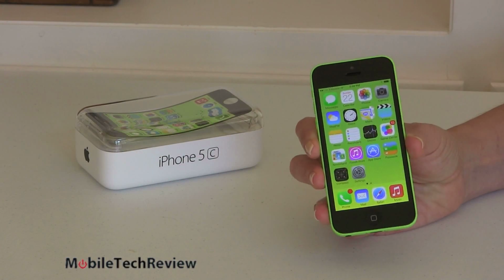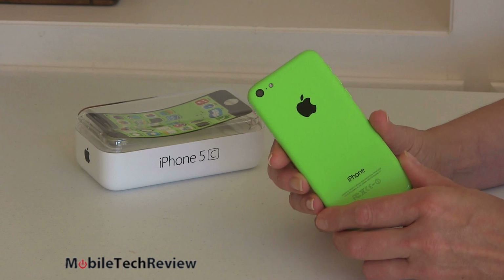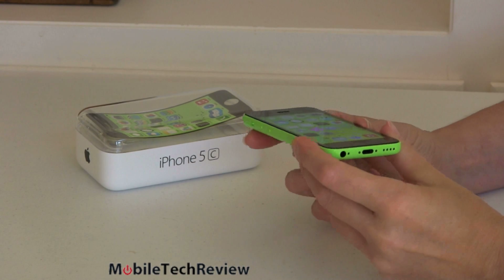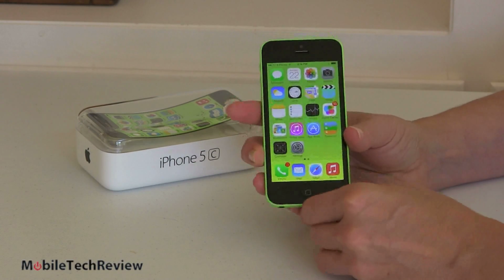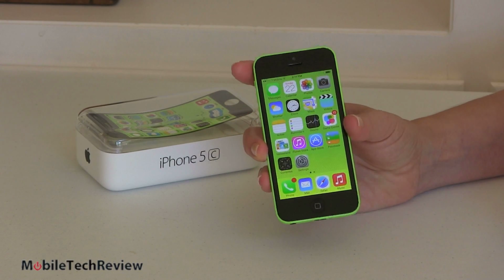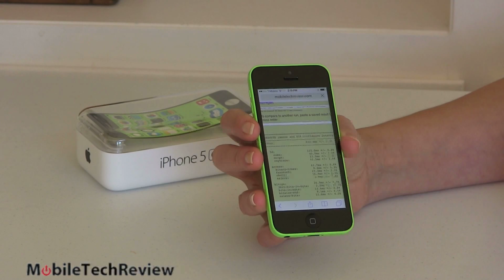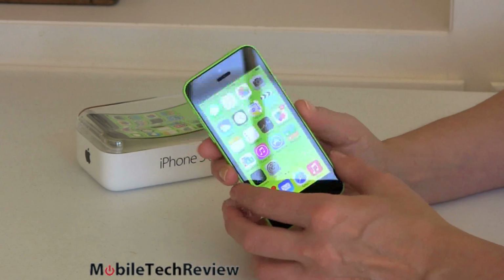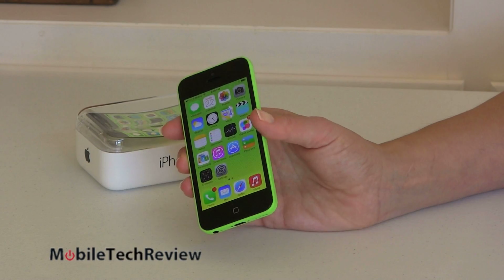iPhone 5c Review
Lisa Gade reviews the iPhone 5c. The 5c is Apple's more affordable iPhone model that launched with the iPhone 5s in the fall of 2013. It's basically the iPhone 5 with a new colorful polycarbonate casing and a lower price tag that starts at $99 with contract. The iPhone 5c is available in 5 colors and it has a 4" Retina Display, dual core Apple A6 CPU with a gig of RAM and 4G LTE. It's available on all major US carriers, and it has a front 1.2MP Facetime camera and a rear 8MP camera with LED flash and BSI. It runs iOS 7 and Apple's iLife and iWork apps are included.